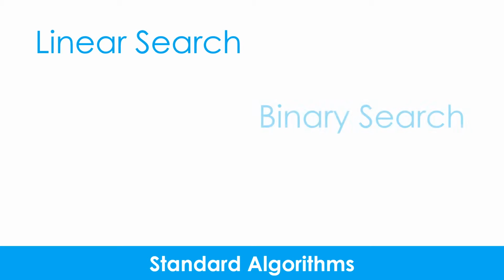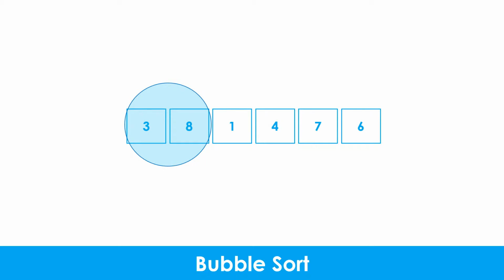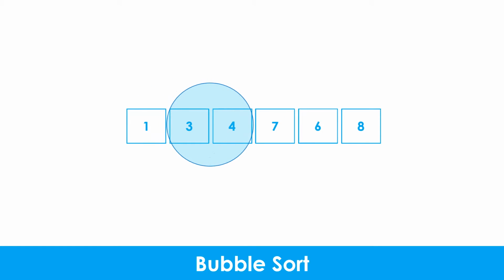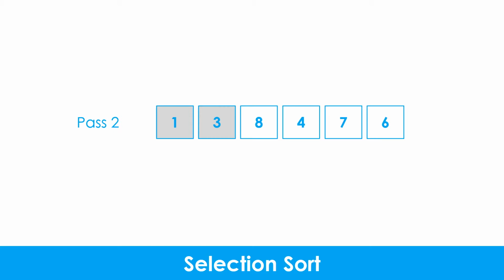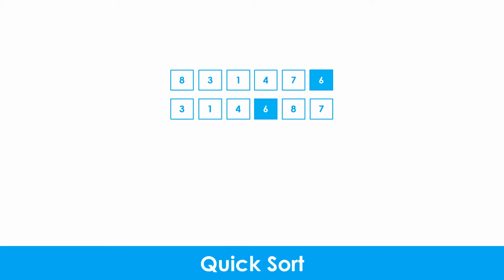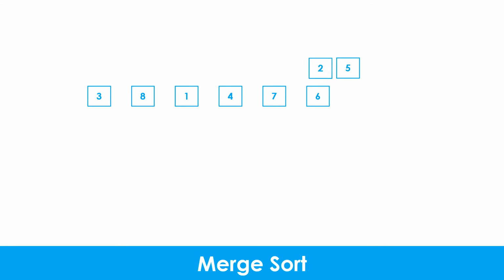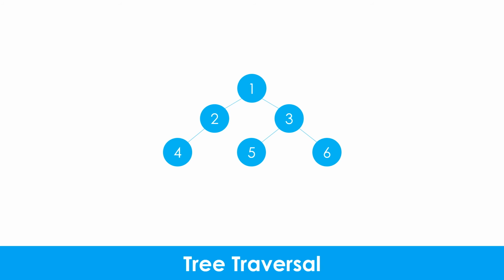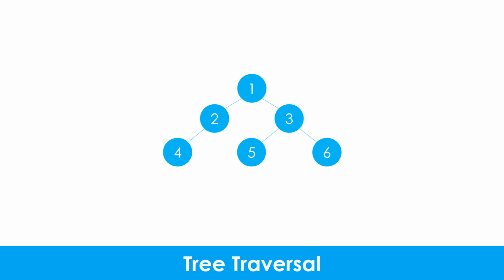Standard Algorithms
Revision video for the Edexcel GCSE Computer Science course. Covers standard algorithms such as linear search, binary search, bubble sort, selection sort, quick sort, merge sort and tree traversal.